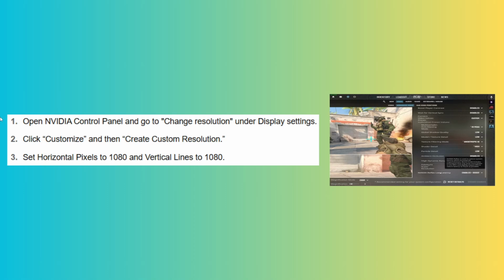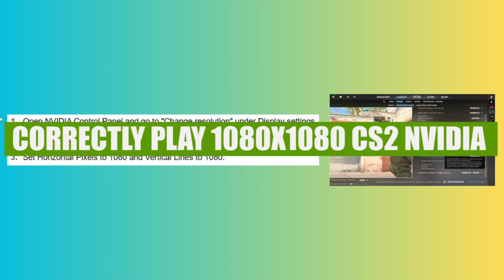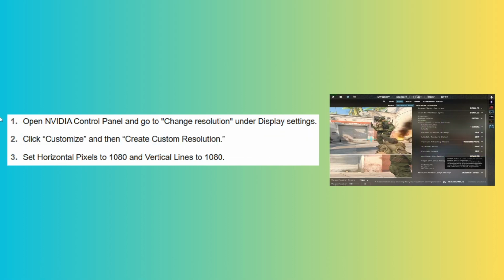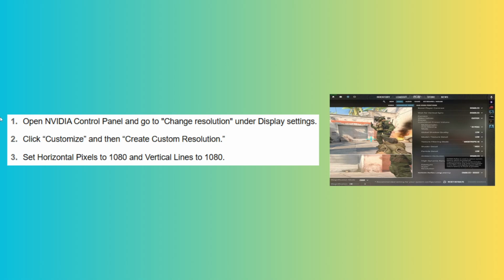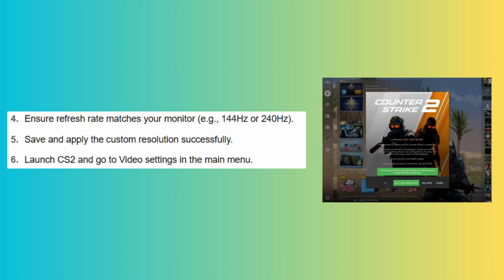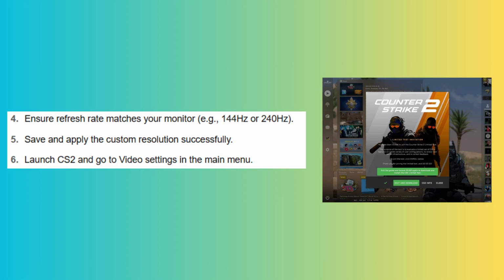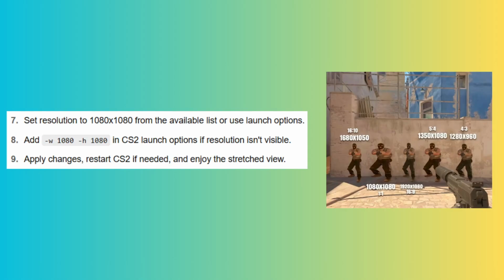How To Correctly Play 1080X1080 Cs2 Nvidia (Full Guide) 2026!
📄 How To Correctly Play 1080x1080 CS2 On Nvidia (Full Guide) 2026!

💡 Unlock Ultra-Smooth Gameplay With A Custom 1080x1080 Resolution Setup On Your Nvidia GPU!

✅ What You’ll Learn:

🟣 How To Adjust CS2’s Launch Options For 1080x1080 Resolution
🟣 Configuring Nvidia Control Panel Settings For Optimal Performance
🟣 Tweaking In-Game Video Settings And Aspect Ratio To Avoid Stretching
🟣 Balancing FPS, Graphics Quality, And Input Response For Competitive Play

⚡ Takeaway: Master A Unique 1080x1080 Setup To Gain A Competitive Edge And Enjoy Flawless CS2 Performance On Nvidia Hardware!